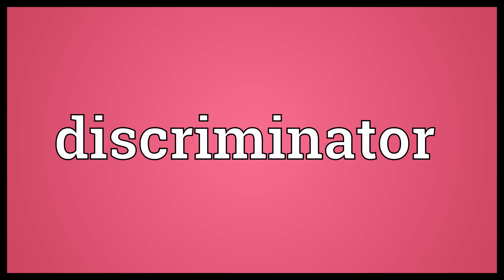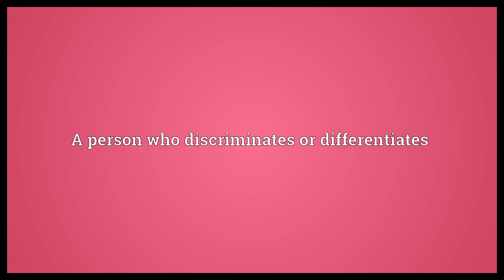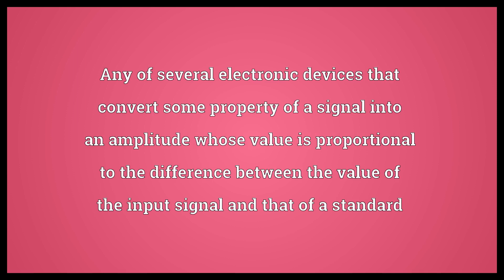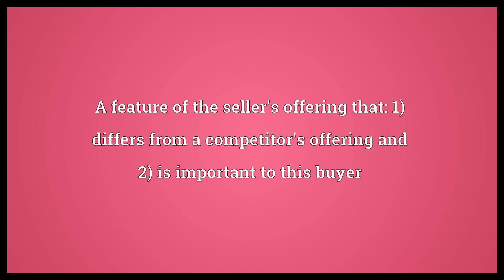Discriminator Meaning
Video shows what discriminator means. A person who discriminates or differentiates. Any of several electronic devices that convert some property of a signal into an amplitude whose value is proportional to the difference between the value of the input signal and that of a standard. A feature of the seller's offering that: 1) differs from a competitor's offering and 2) is important to this buyer.  Discriminator Meaning. How to pronounce, definition audio dictionary. How to say discriminator. Powered by MaryTTS, Wiktionary